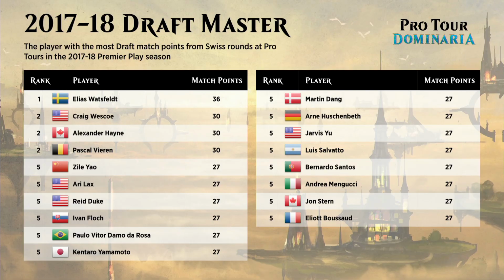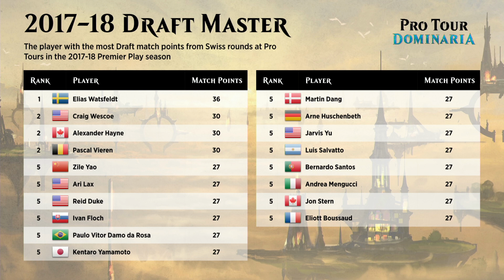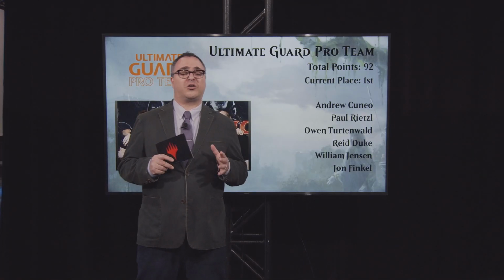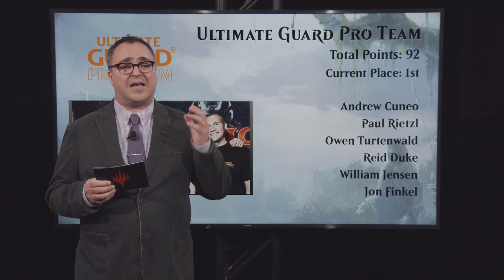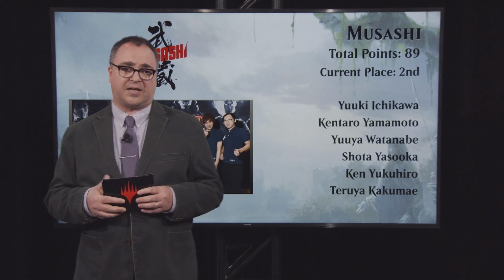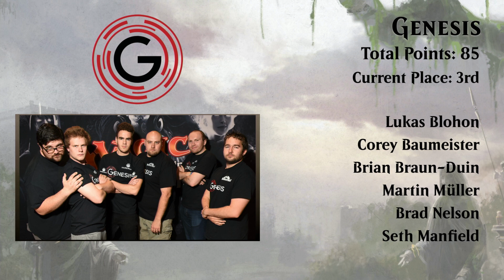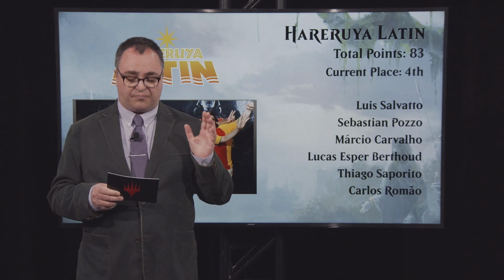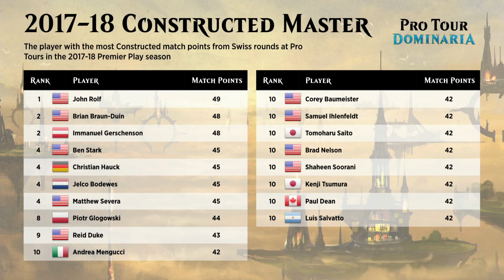Pro Tour Dominaria Preview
Get the inside scoop on what to expect from Pro Tour Dominaria, as players compete over three days for their share of $250,000!